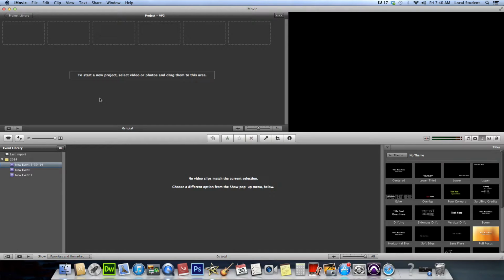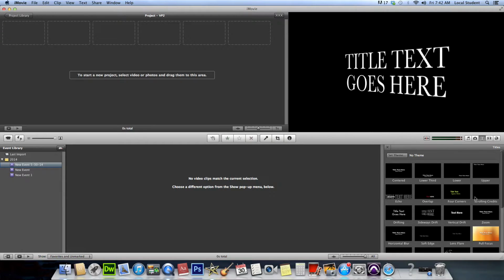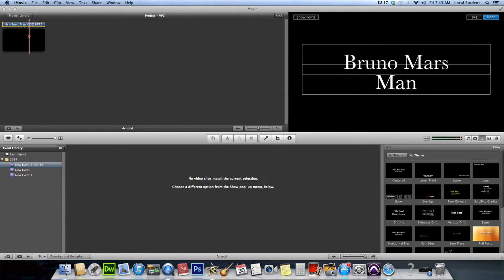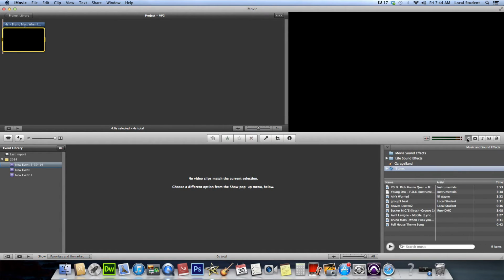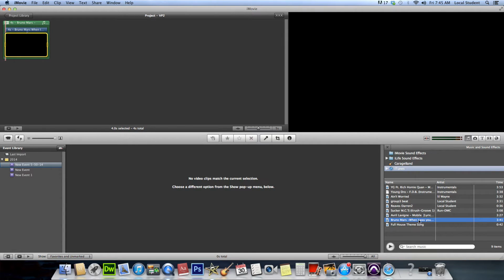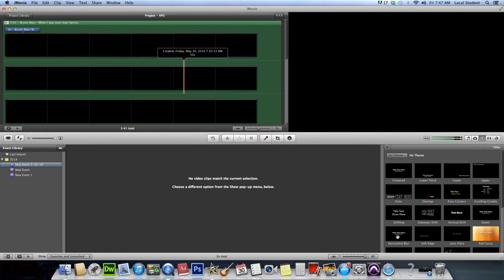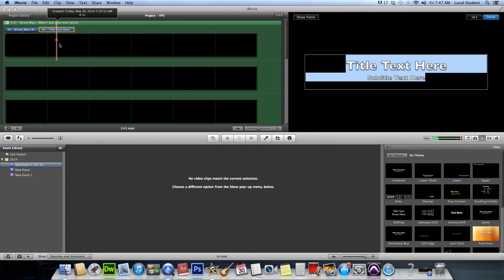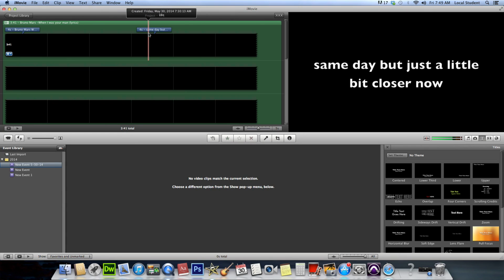iMOVIE - Create a lyrics video